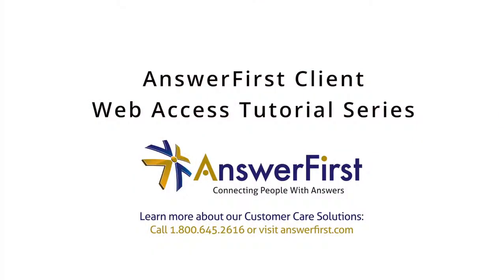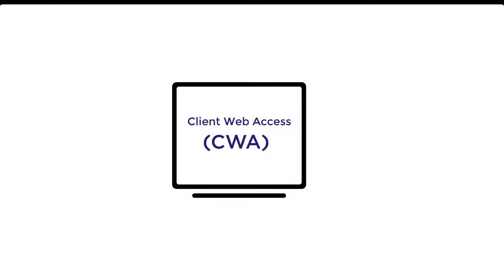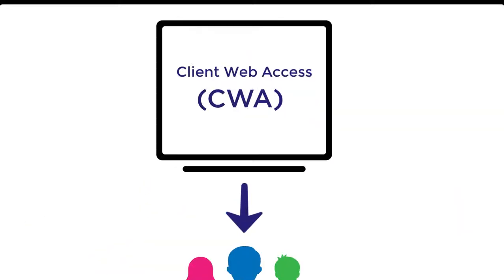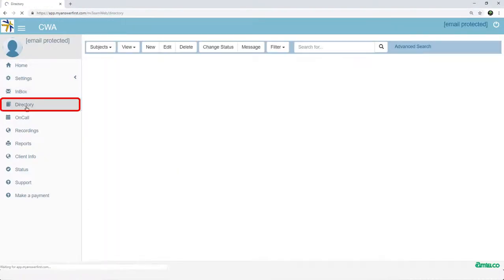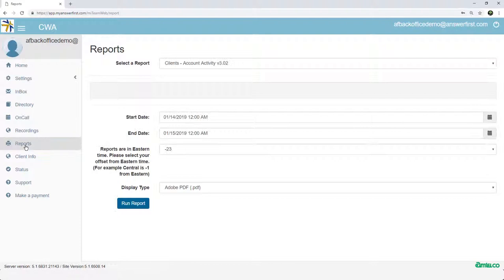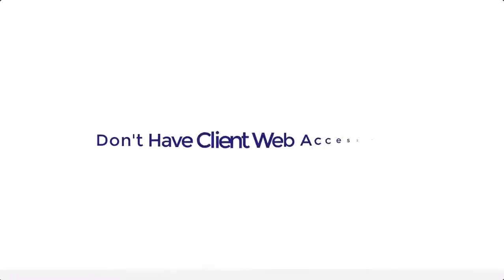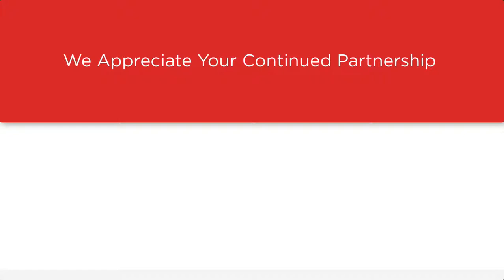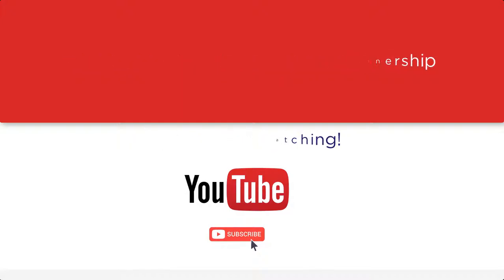Introduction To Client Web Access